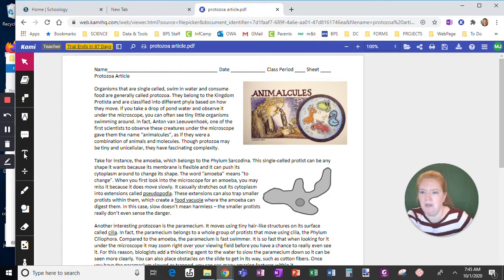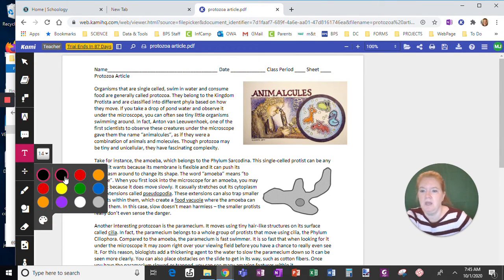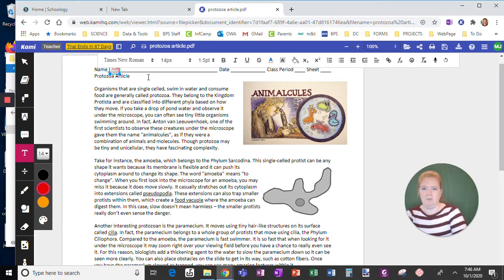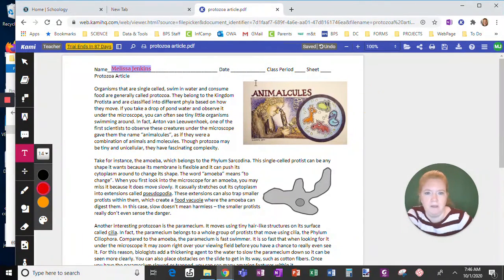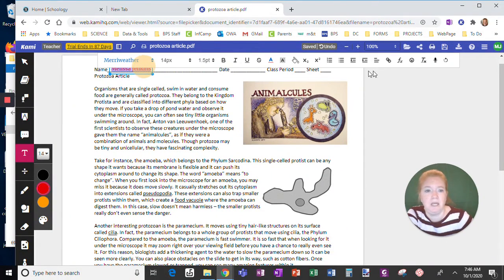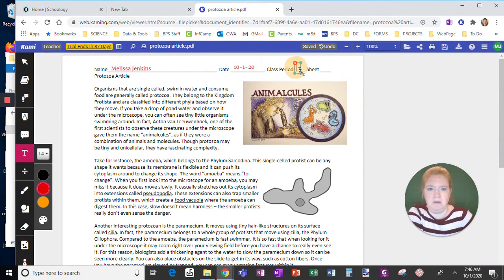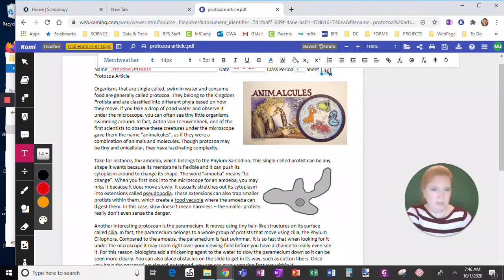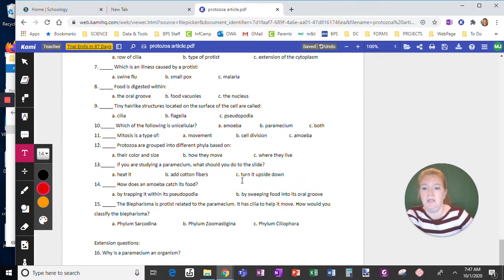Kami: Add Text Boxes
This video shows how to open a PDF document from your computer and add (and edit) text boxes.